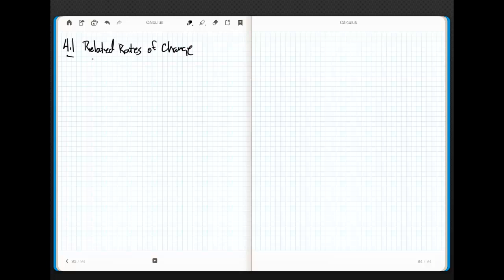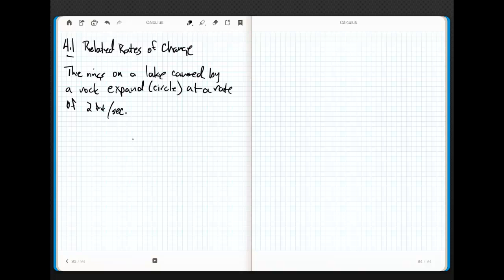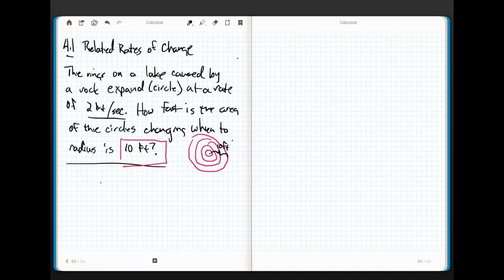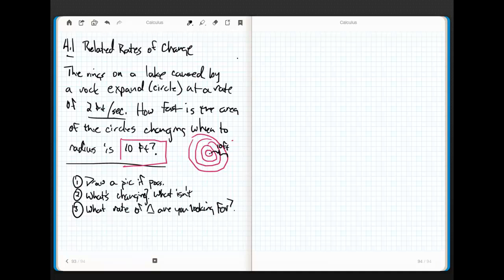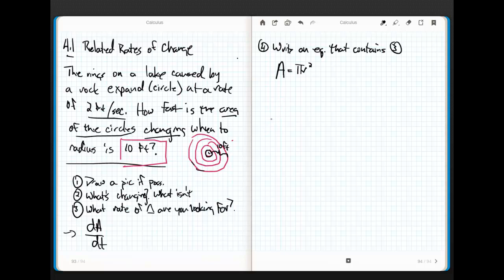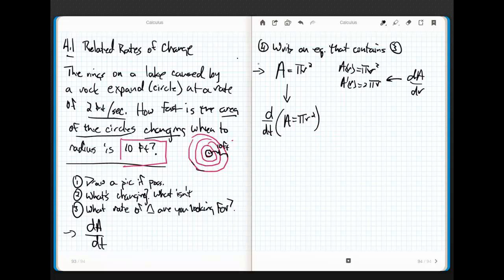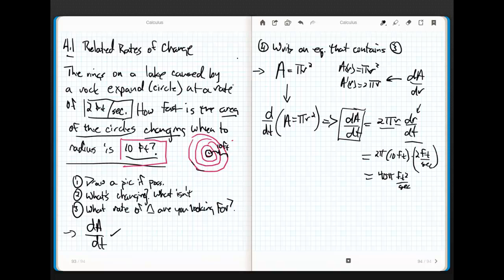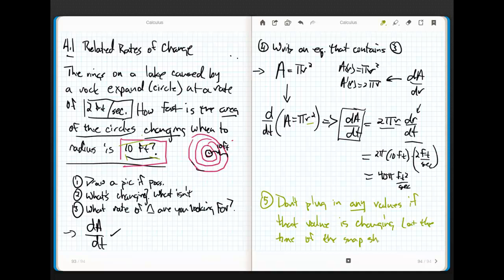Calculus Chapter 3.9 part 1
Related Rates of Change